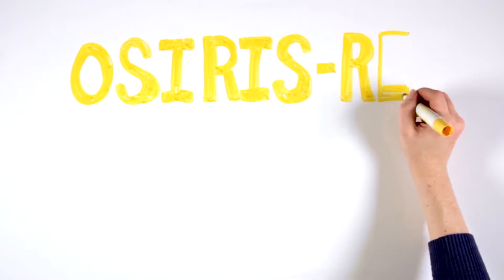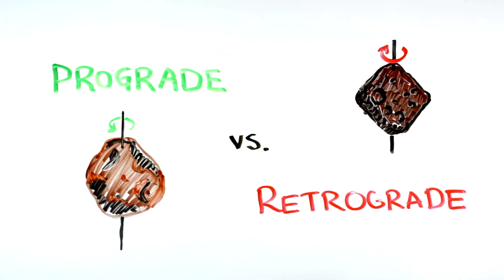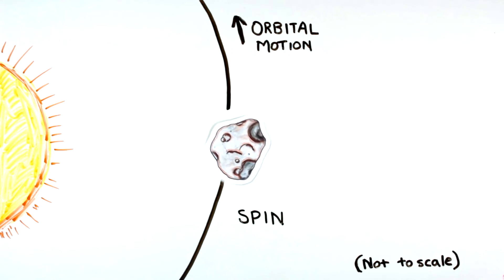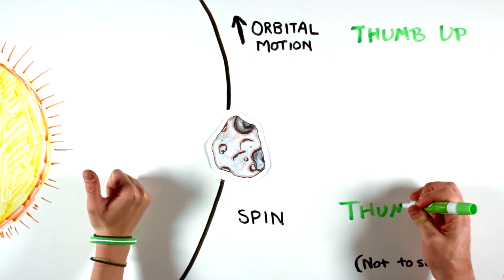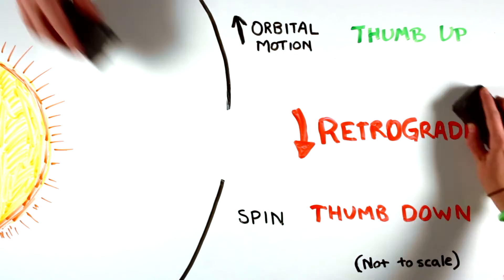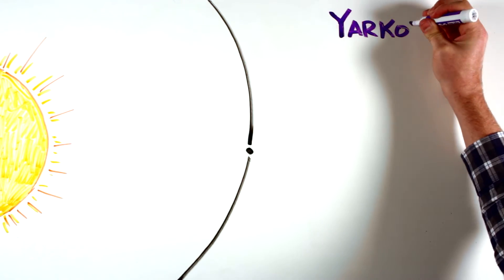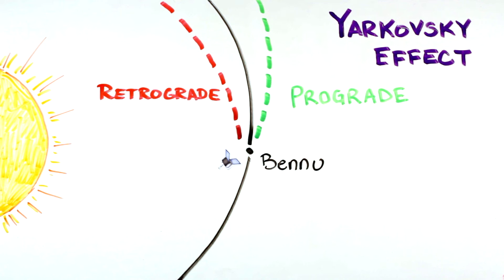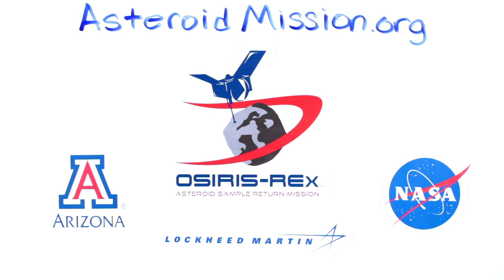What is the Difference Between Prograde and Retrograde Motion?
OSIRIS-REx presents a new 321Science video about how asteroids rotate. This video explores the difference between prograde and retrograde motion and is a companion video to What is the Yarkovsky effect?

Thanks to the 321Science team: Anna Spitz, Symeon Platts, Melissa Dykhuis, James Keane, Heather Roper, Zoe Bentley, Rose Patchell, Sarah Spitz, Ross Dubois, and OSIRIS-REx Scientists and Educators.